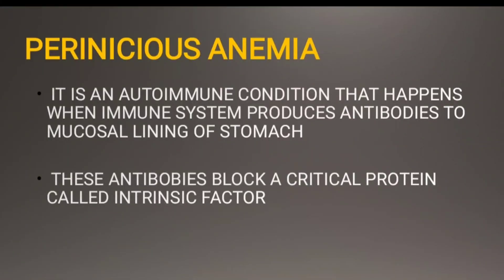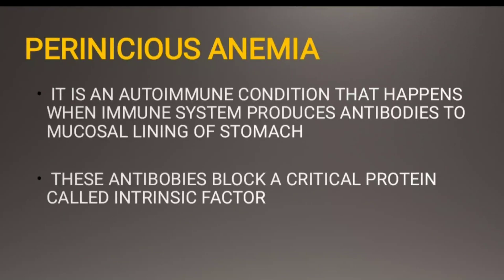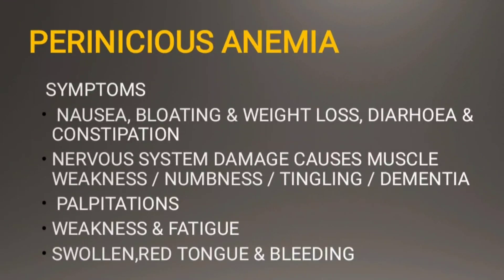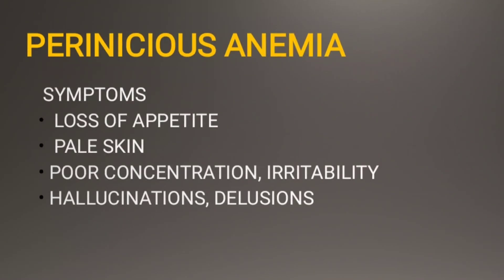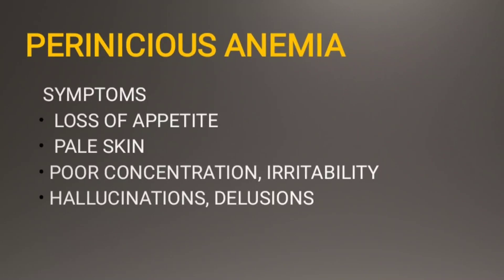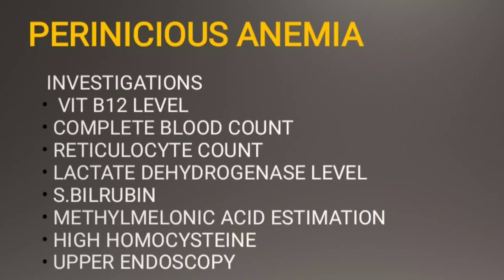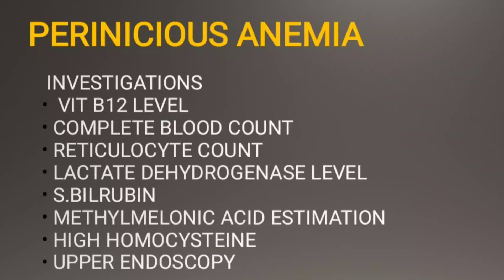AUTOIMMUNE DISEASE | PERNICIOUS ANEMIA | CLINICAL FEATURES | Dr.N.R.SWATHI SAI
Autoimmune Diseases occurs when our own immune system attacks on our own tissues. This is our own antibodies damages our own tissues and results in to diseases. Some of such disorders is being explained in this video. in this channel Almost 62 types of Autoimmune disorders are tried to explain with images, So please go through them and have a look.